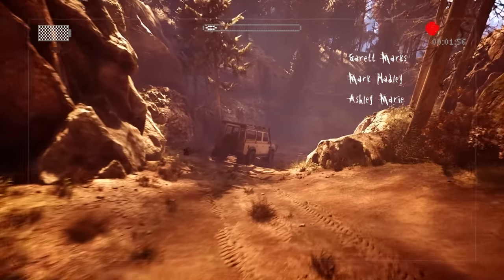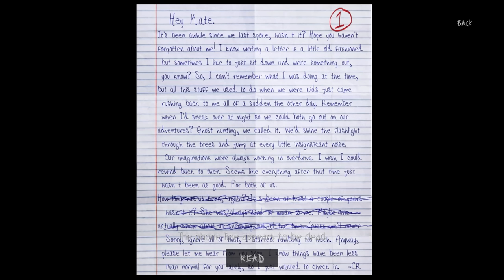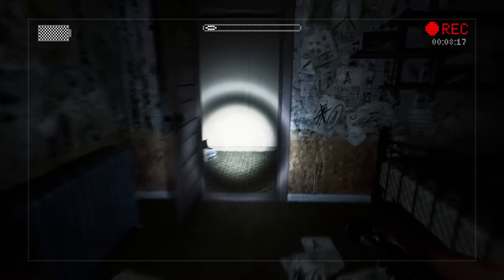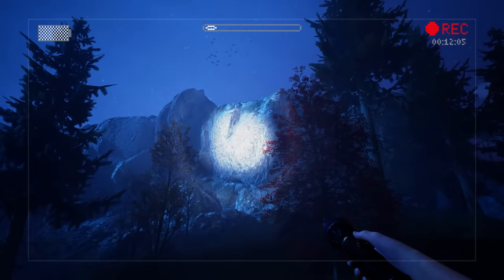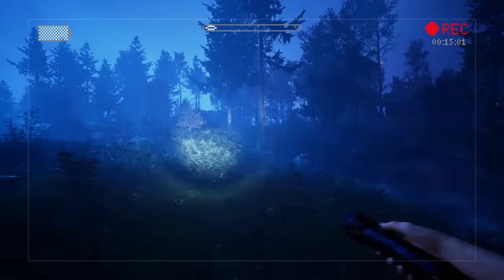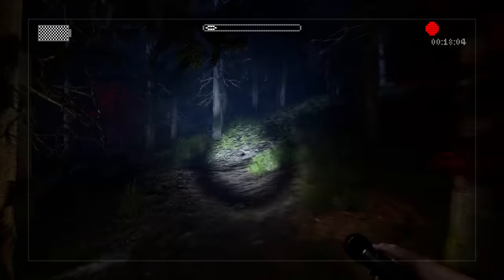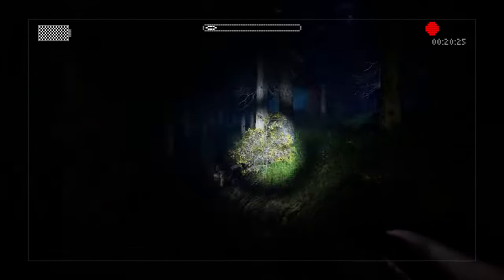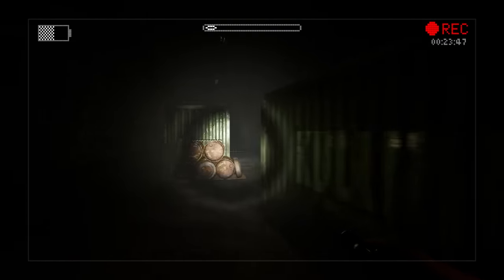SLENDERMAN REMASTERED is HERE and he is HUNTING ME DOWN. - Slender The Arrival REMASTERED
Slender the arrival remastered a horror game where Slenderman is following you through a forest and you must find 8 pages and escape..